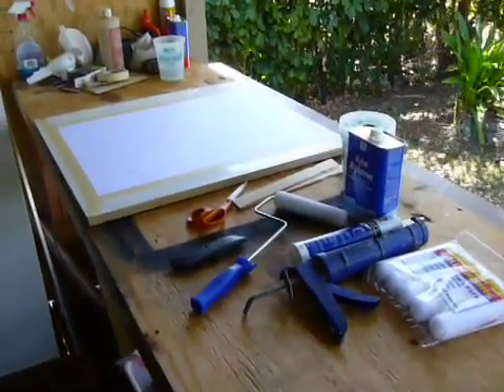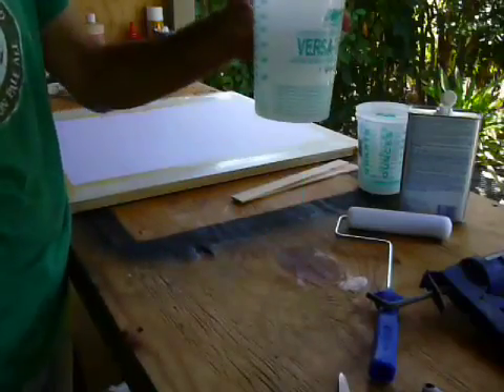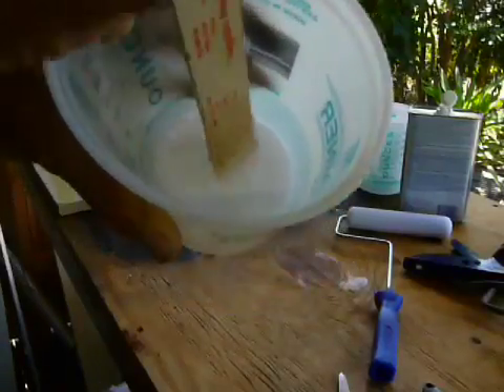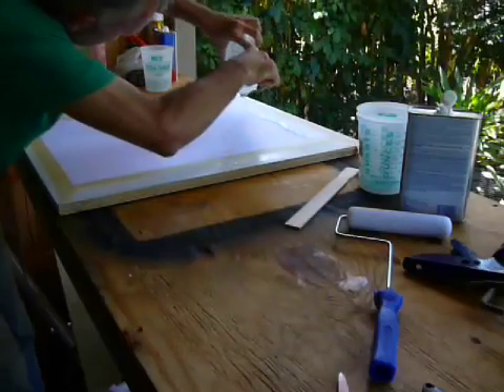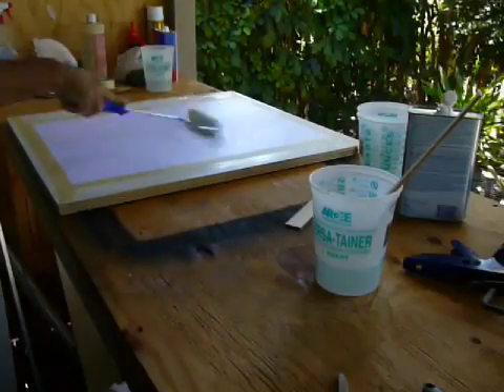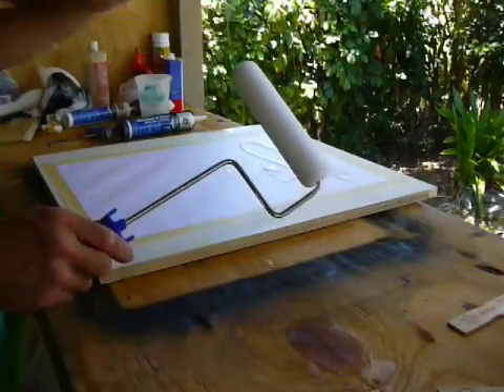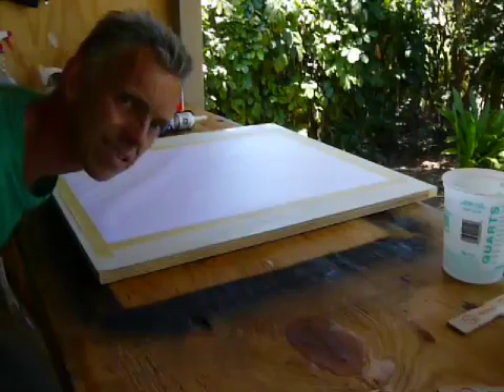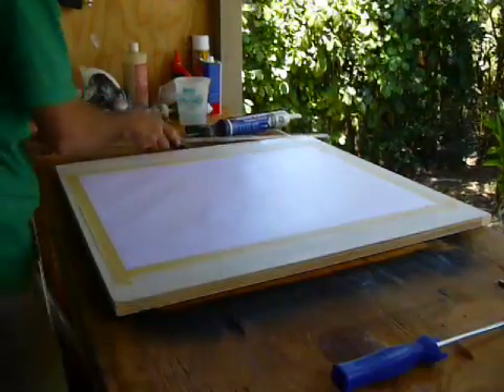Rolled on silicone over vellum for multitouch screen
This is the way I apply silicone to the back of my vellum projection surface for my multitouch table.